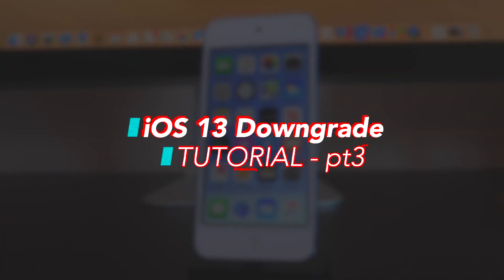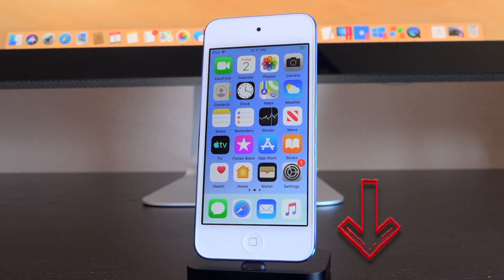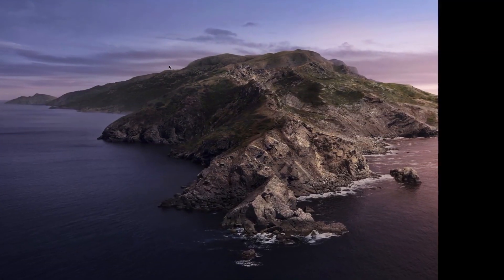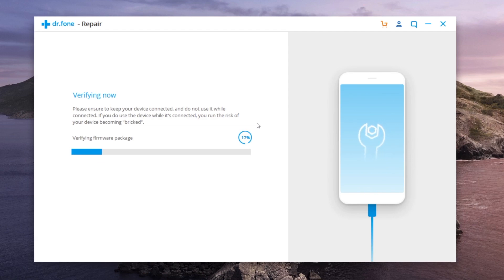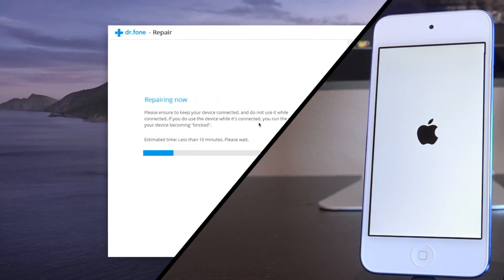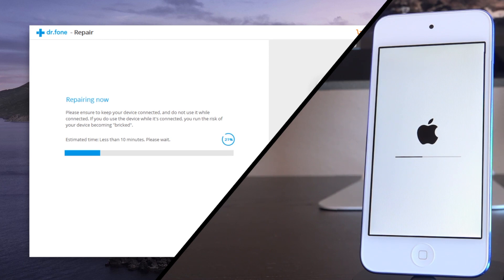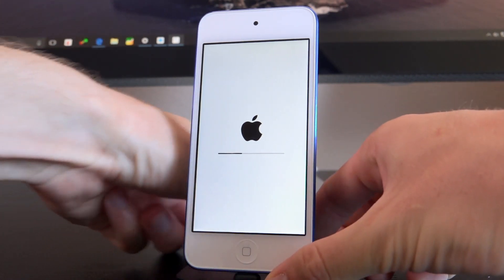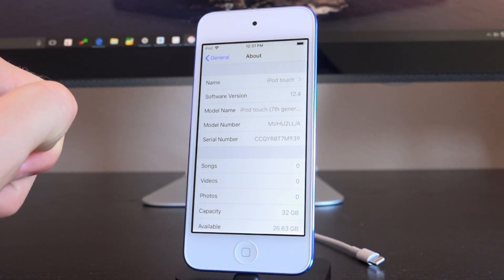How to Downgrade iOS 13 to iOS 12 in 1 CLICK!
iOS 13 Downgrade to iOS 12 Tutorial. Use this tool to to 1-click downgrade ios 13 back to ios 12 easily, solve ios update problems;
Here you can win a prize of 24 licenses for the tool

 — — Other FREE Downgrade Guides — —

 — — FOLLOW US — —

 this video contains paid product placement